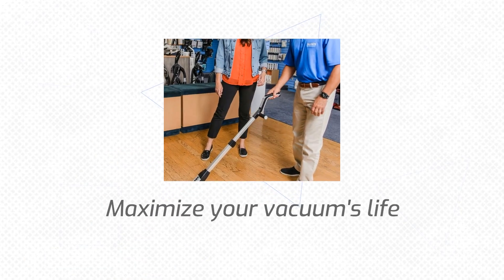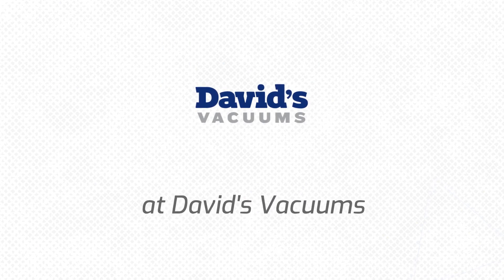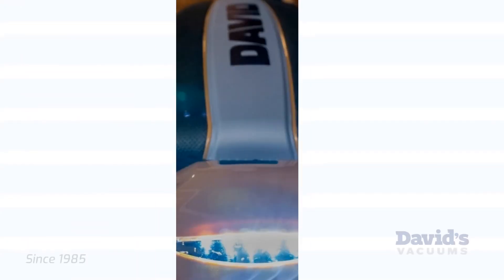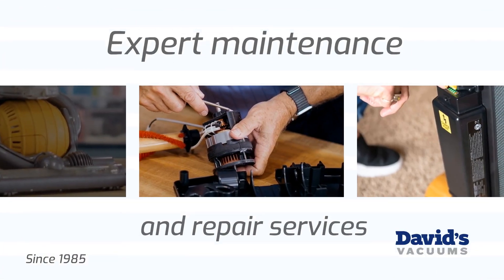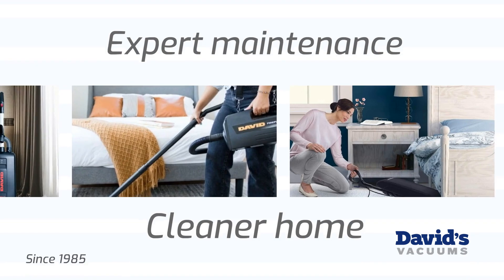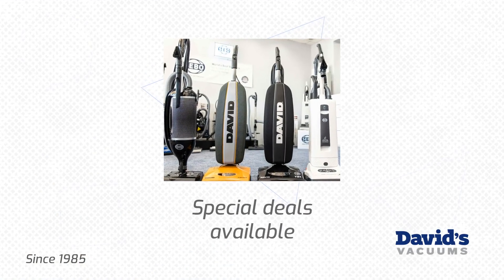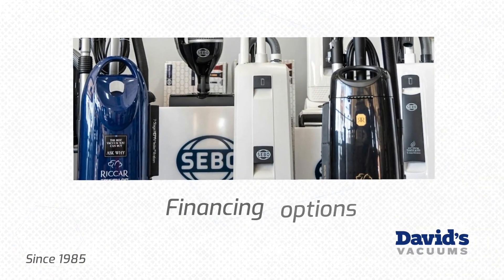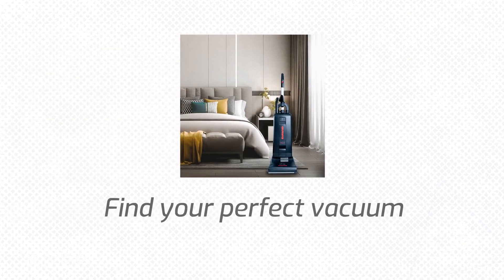Pro Tips to Maximize Your Vacuum's Lifespan 🧹 | David's Vacuums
At David’s Vacuums, we know the importance of keeping your vacuum running smoothly year after year. With our years of experience in the industry, we've seen firsthand how proper care can extend the life of a vacuum cleaner, and we’re here to share those pro tips with you!

Why Extend Your Vacuum’s Lifespan?
A vacuum is more than just an appliance – it’s an investment in your home’s cleanliness. By following our maintenance tips, you can:

Save Money 💰 by reducing the need for repairs or replacements.
Maintain Performance ⚙️ so your vacuum continues to operate like new.
Keep Your Home Healthier 🏠 by ensuring your vacuum is effective at picking up dust, allergens, and pet hair.
Here’s how you can maximize your vacuum's lifespan:

1. Clean or Replace Filters Regularly 🧼
One of the simplest yet most important tasks is cleaning or replacing the filters. Most vacuums have HEPA or washable filters that trap dirt and dust. When the filter gets clogged, your vacuum has to work harder, which can strain the motor. Cleaning the filter after every use or replacing it when needed can significantly improve your vacuum's longevity and efficiency.

2. Empty the Bag or Canister Frequently 📦
A full vacuum bag or dust canister doesn’t just make your vacuum less efficient – it can also lead to motor overheating. Empty the canister or replace the bag when it’s around two-thirds full to prevent unnecessary strain on the motor. Regularly checking and maintaining this helps keep your vacuum running smoothly and efficiently.

3. Check for Clogs in the Hose and Brush Roll 🔄
Clogs can quickly wear out your vacuum’s motor. Every once in a while, detach the hose and brush roll and check for obstructions. If you notice anything like hair, dust balls, or larger debris stuck, clear it out to improve airflow and prevent motor burnout.

4. Inspect the Brush Roll for Tangled Hair and Debris 🧶
Over time, hair, string, and other fibers can get tangled around the brush roll, making it harder for your vacuum to clean carpets effectively. Regularly remove and clean the brush roll to ensure it’s spinning freely. A clean brush roll reduces strain on your vacuum and improves its performance on carpets and rugs.

5. Store Your Vacuum Properly 🧳
Storing your vacuum in a clean, dry place can also extend its life. Avoid wrapping the cord too tightly around the machine as this can cause wear and tear on the cord and lead to electrical issues. Use the designated hooks or areas for the cord, and keep the vacuum upright to prevent damage to the internal components.

6. Schedule Regular Maintenance 🛠️
Just like any appliance, a vacuum benefits from professional maintenance. At David’s Vacuums, we offer expert tune-ups and repairs that can keep your vacuum running at its best for years to come. Regular check-ups ensure that any small issues are addressed before they become bigger, more expensive problems.

7. Replace Worn-Out Parts When Necessary 🔧
Certain parts of your vacuum, like belts, filters, and brush rolls, wear out over time. Keeping these parts in good condition helps maintain optimal performance and extends your vacuum’s lifespan. If you’re unsure when it’s time to replace these parts, our team at David’s Vacuums can help you identify the right time and get the correct replacements.

8. Choose the Right Vacuum for Your Needs 🛍️
One of the biggest ways to ensure a long-lasting vacuum is to choose the right model for your cleaning needs. David’s Vacuums offers a variety of vacuums, from lightweight models for quick clean-ups to heavy-duty machines for deep cleaning. Picking the right vacuum ensures it can handle your cleaning routine without wearing out prematurely.

9. Don’t Overwork Your Vacuum 🛑
Avoid pushing your vacuum beyond its limits. If you’re dealing with larger debris, consider sweeping or picking it up manually before vacuuming. Regularly vacuuming smaller amounts will reduce wear and tear, as your machine won’t need to work as hard to clean up.

10. Invest in Professional Repairs When Needed 🔨
Sometimes, things go wrong with your vacuum that you just can’t fix on your own. Don’t hesitate to contact a professional repair service when necessary. Getting timely repairs helps prevent small issues from turning into larger, more expensive ones.

Bonus Tip: Upgrade When It's Time! ⏳
Even the best-maintained vacuums eventually reach the end of their lifespan. When that happens, we’ve got you covered with a wide range of affordable, high-quality vacuums. You can also trade in your old vacuum and enjoy great savings on your next purchase!

📍 Find Your Nearest Location: Use our store locator to find the closest David’s Vacuums to you. We’re always here to help you keep your vacuum in top shape! 💪

David’s Vacuums

Your trusted partner for vacuum sales, repairs, and maintenance.